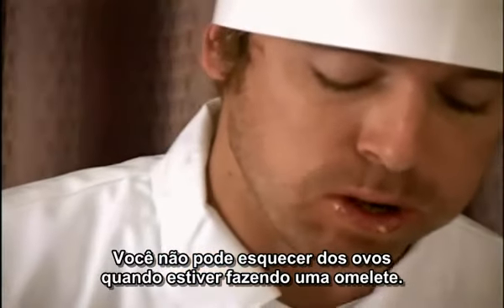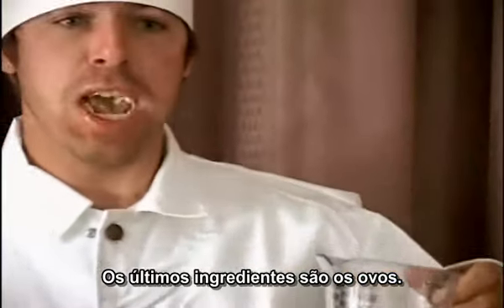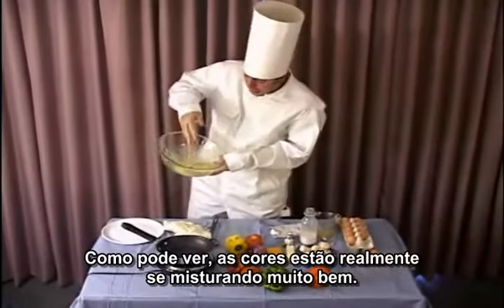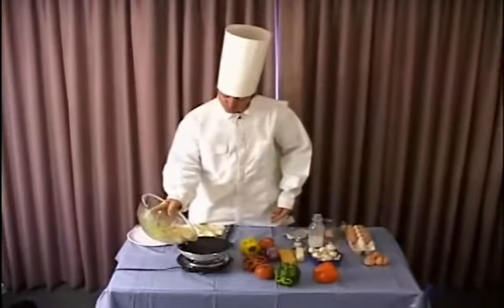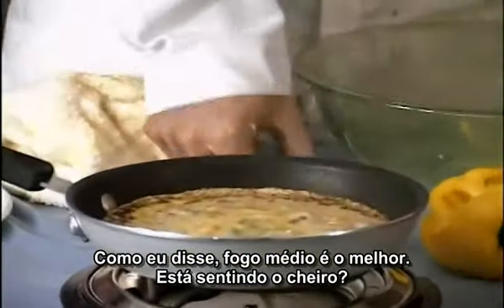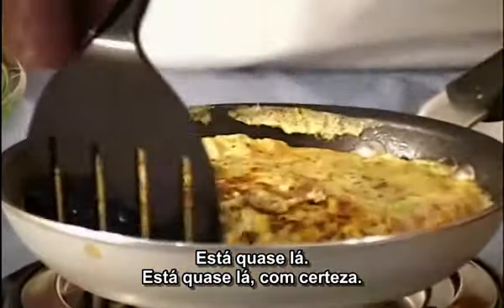Omelete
Uma receita de omelete de dar água na boca...